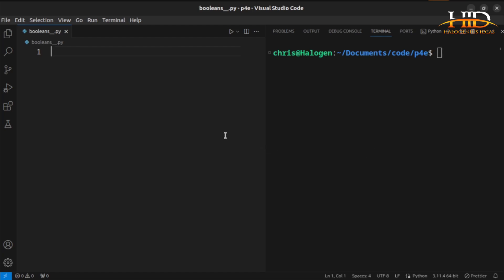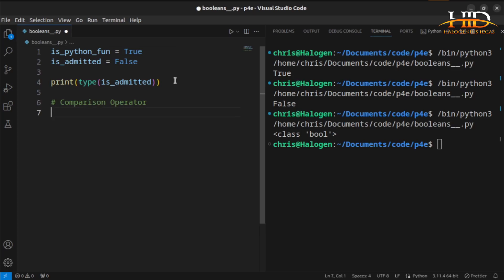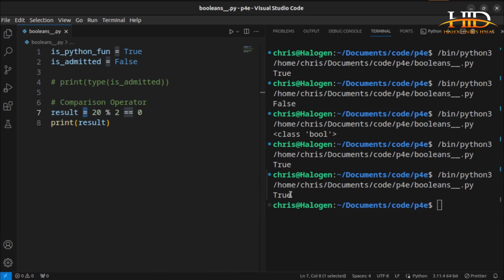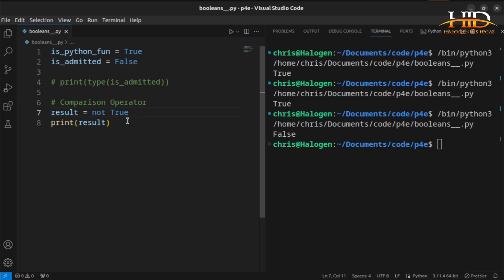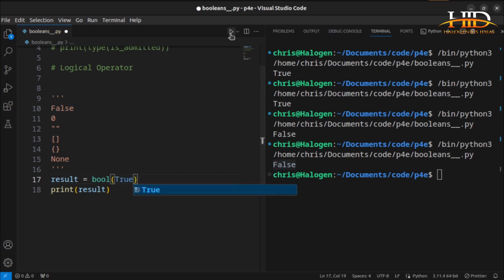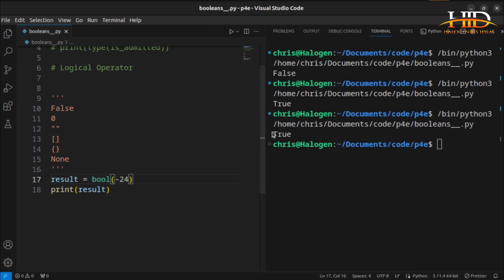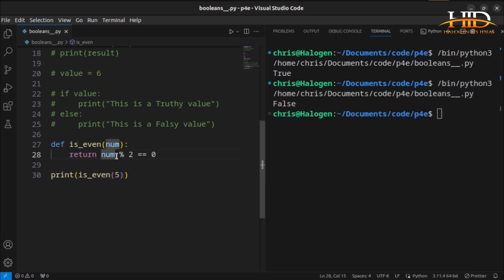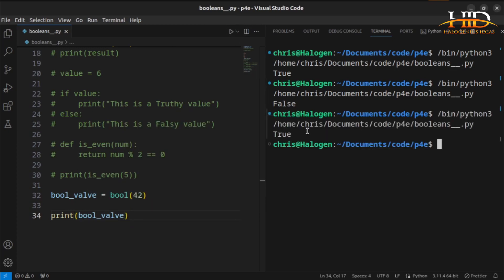Booleans in Python - Python For Everyone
🚀 Welcome to our Python programming tutorial! In this session, we're diving deep into the fascinating world of Booleans. Whether you're just starting your Python journey or looking to solidify your understanding, this guide is tailored to cater to developers of all levels.

📚 Video Highlights:

1. Understanding the Basics: We'll start by demystifying the fundamental concepts of Booleans in Python. Learn what Booleans are, how they're represented, and why they are a crucial aspect of programming logic.

2. Boolean Operators: Dive into the world of Boolean operators, including AND, OR, and NOT. Explore how these operators enhance decision-making in your Python programs and discover best practices for their effective use.

3. Conditional Statements: Uncover the role of Booleans in conditional statements like if, elif, and else. Learn how to structure your code to make decisions based on true or false conditions.

4. Boolean Functions: Explore the use of Boolean functions, including built-in functions and how to create your own. Understand how to leverage these functions for efficient and readable code.

5. Real-world Applications: Delve into practical examples and real-world applications where Booleans play a pivotal role. From program flow control to decision-making in algorithms, grasp how Booleans are an integral part of Python programming.

🛠️ Hands-On Examples: This tutorial is not just theory! Follow along with hands-on coding examples to reinforce your understanding of Python Booleans. From simple exercises to real-world scenarios, you'll gain practical experience.

🌟 Who Should Watch:
- Beginners looking to build a solid foundation in Python programming.
- Intermediate developers aiming to deepen their understanding of Boolean logic.
- Anyone eager to enhance their problem-solving skills through effective use of Booleans.